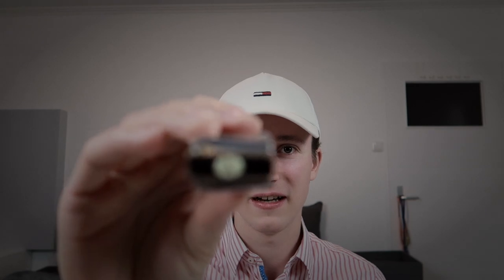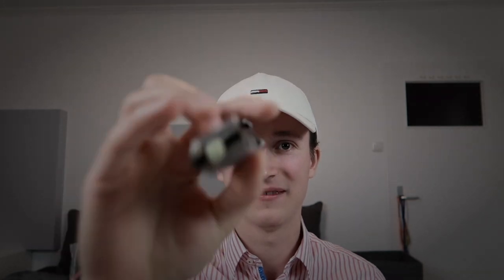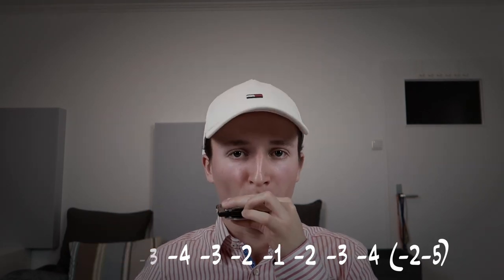DO SI DO | Diatonic Harmonica Lesson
Next HOHNER Live x Konstantin Reinfeld live stream:
Thursday, June 04 at 9pm CEST @HohnerMusic
feat. Rachelle Plas from Paris/France

𓂀